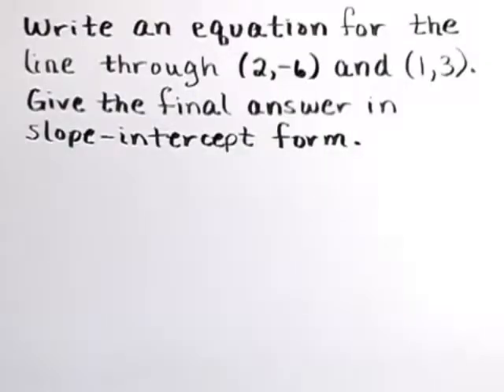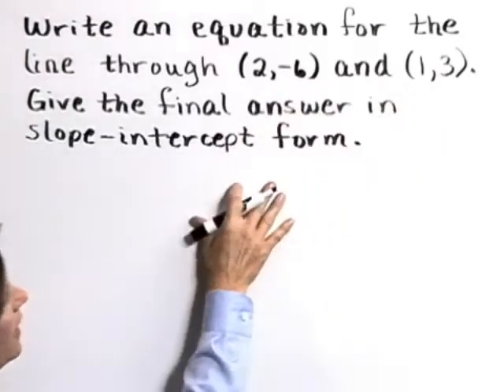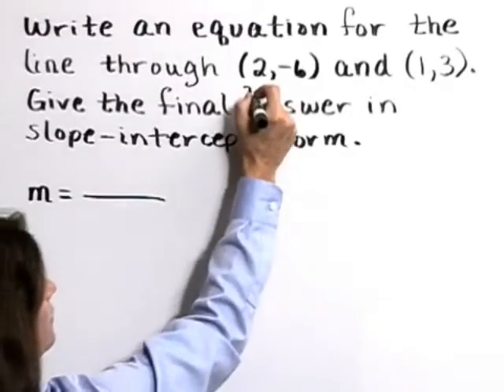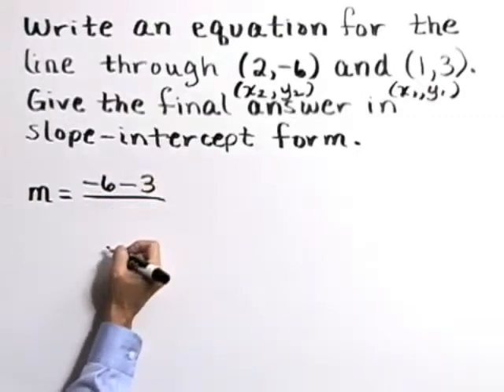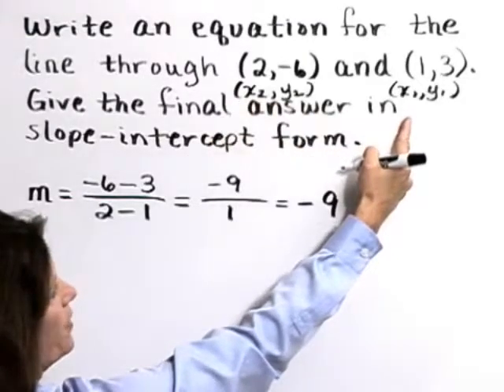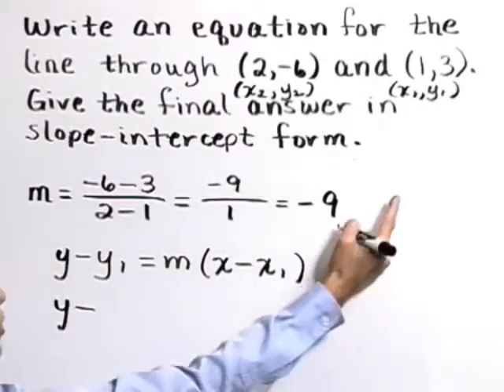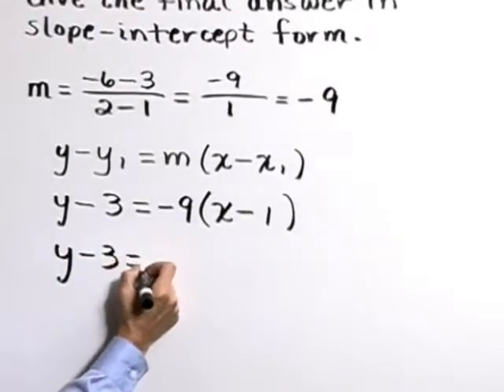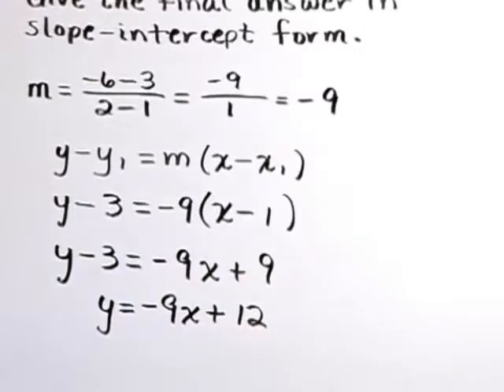Lial Introductory Chapter Test Prep: Ch. 3 Ex. 19